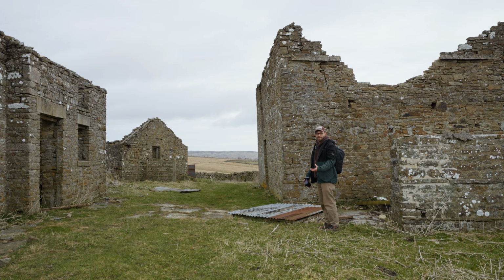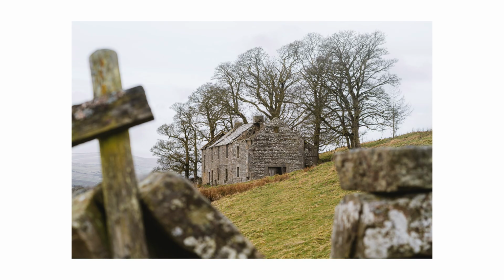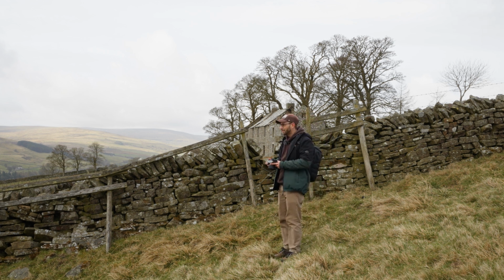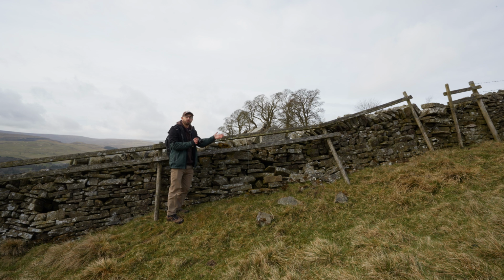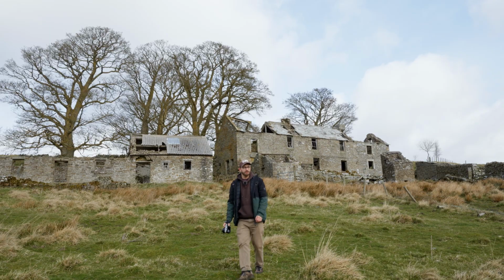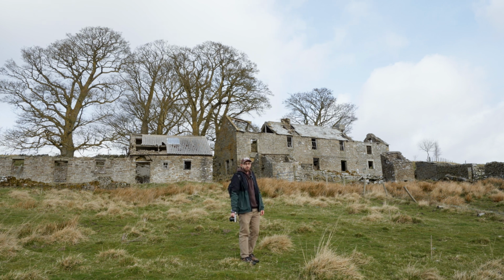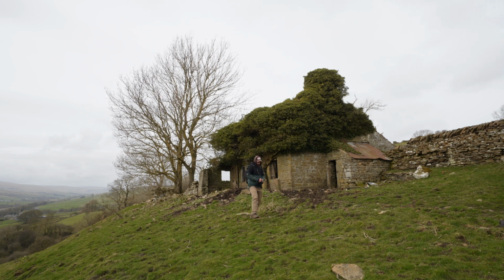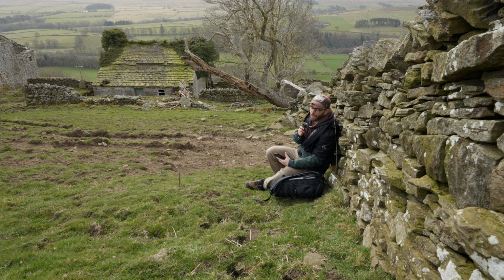How Photography Challenges Completely Transformed My Work..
Scouting a few locations while talking about why I set myself so many photography challenges and how they improve my photography faster than anything else.

Gear List
Main Camera
Second Camera
Favourite Wide Lens
Budget 50mm Lens
Camera Sling Bag
Camera Backpack
Wrist Strap
POV Camera
Chest Mount
Wireless Mics
SD Cards
SD Card Case
My Film Camera
Half frame Camera
Budget Film Stock
Studio Light

- greg / distantmedia